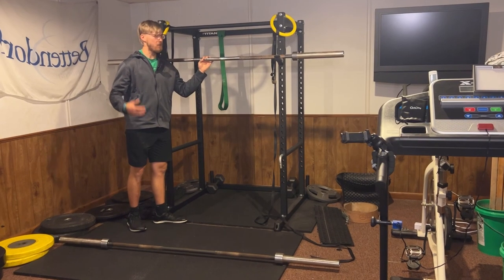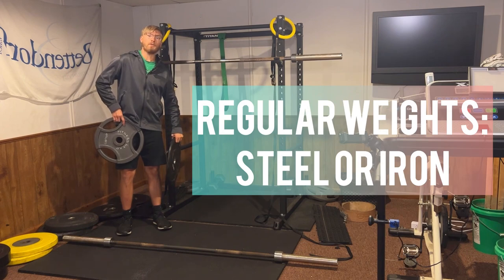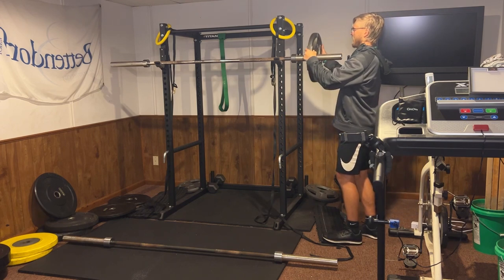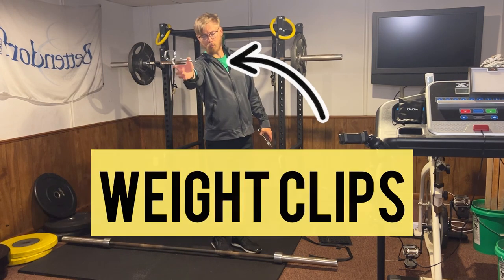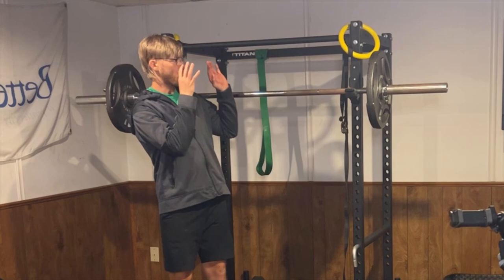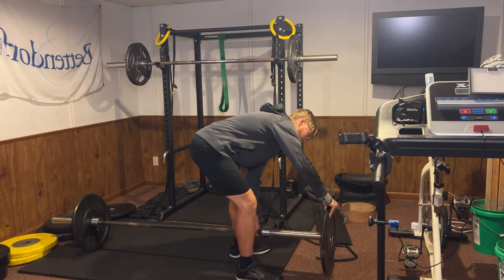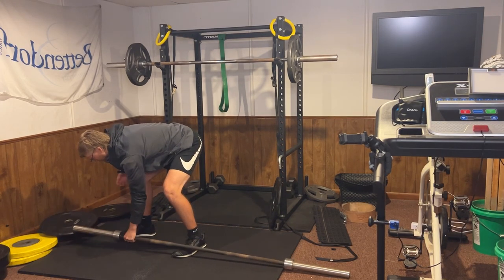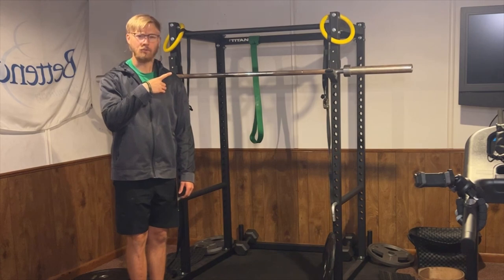How to Change Weights on a Barbell For Beginners (From The Ground & Squat Rack)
When starting out in the gym, it can be incredibly overwhelming to know how to use all of the machines and equipment. I hope to ease that anxiety with the video above. Let's learn the ins and outs of adding weight to a barbell, both from a squat rack and on the ground. We will show you also how to use weight clips to increase safety of your weight workouts. We also touch on the difference between using rubber and bumper plates. Lastly, you will learn proper technique for taking weights off of the barbell safely. By the end of the video you will know EXACTLY how to navigate using the barbell as a beginner!

Our Programs

Product Recommendations:

Protein powder:

Leg Resistance Bands:

Colored Balance and Agility Dots:

Balance Hurdles and Cones:

Adjustable Weight Bench:

Foam Roller:

Medicine Ball:

Cardio Stepper

Mobility Walker:

Yoga Mat

Workout Sliders

Stability Ball:

Calf Stretch Slantboard Board:

Massage Ball:

5 Lb. Light Dumbbells:

Resistance Bands Without Handles:

Resistance Bands With Handles:

Balance Pad:

Hypervolt Massage Gun:

Adjustable Dumbbells: